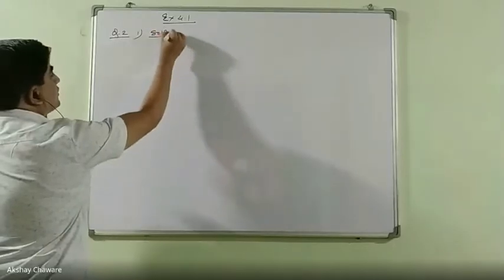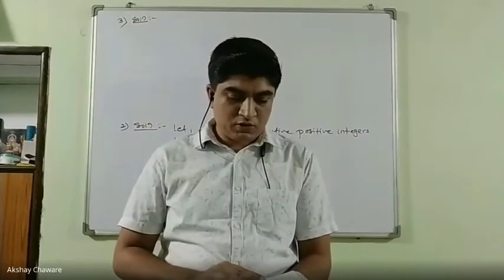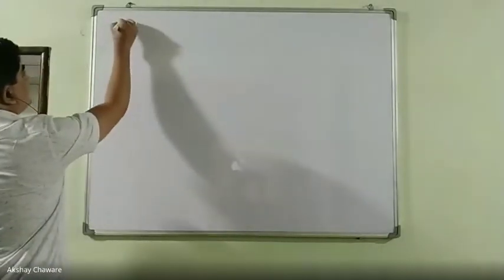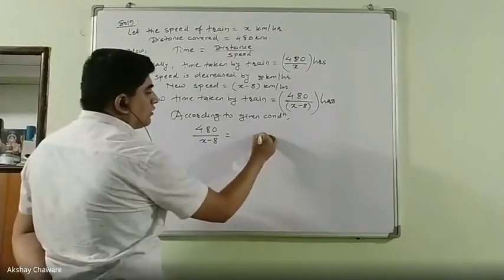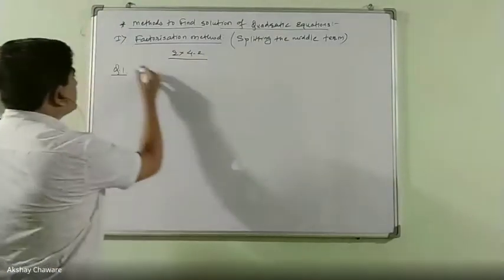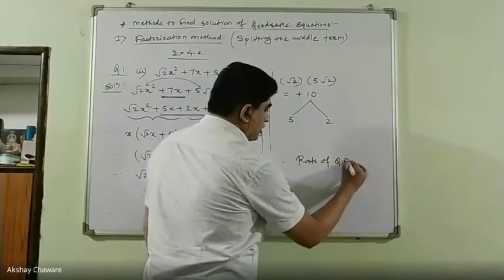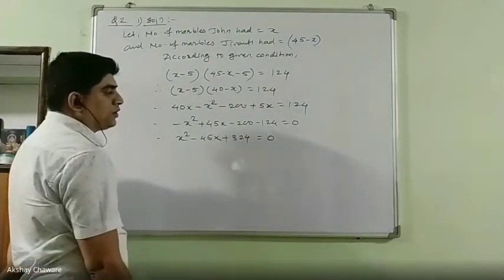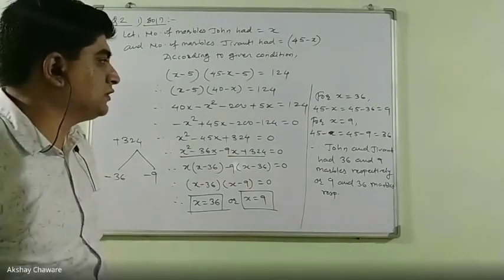Class 10 - CBSE - Quadratic Equation - Part 2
Word problems + Factorisation Method